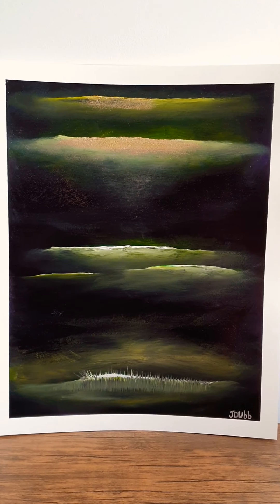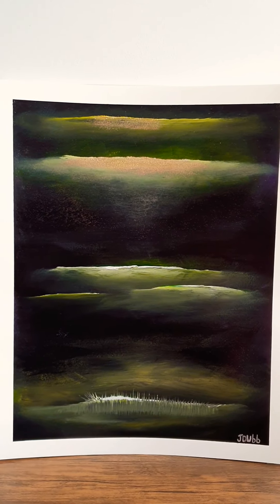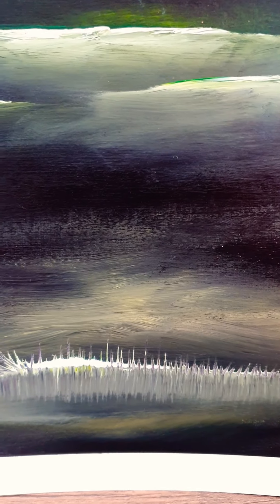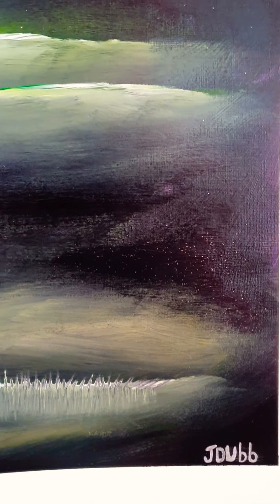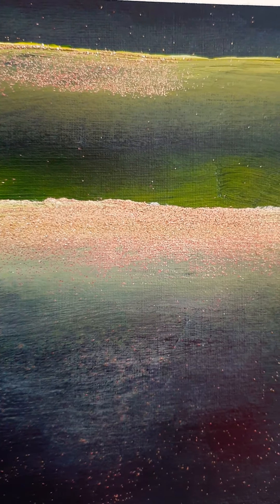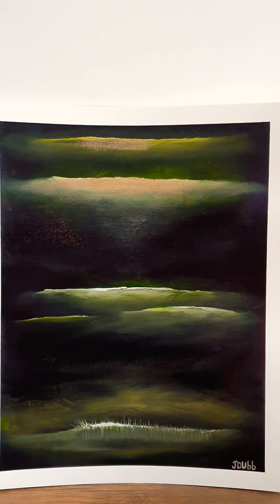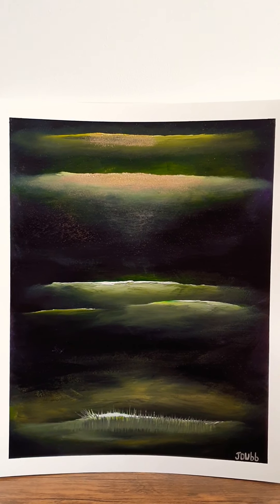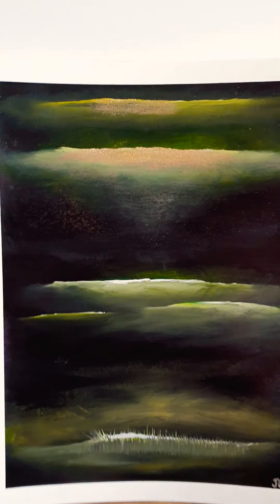Shimmering Night 🎨🌠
Today I am sharing a painting which I did using a darker range of colours.

I have infused sap green with black paint and then layered up the painting with some lighter colours.

The gold glitter works beautifully with the black background to create the effect of a shimmering night sky.

There is gold shimmering down over all of us from above and we are always being watched over and protected by a higher power 🙏

I hope that you enjoyed the painting 🖼

You are amazing and you are the power 🌠

Create Your Heaven 💛🕉